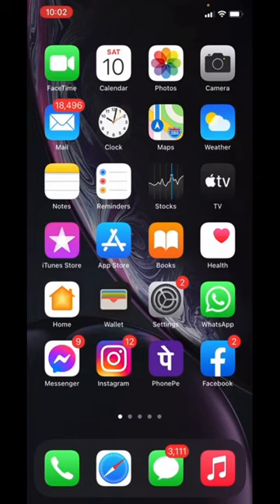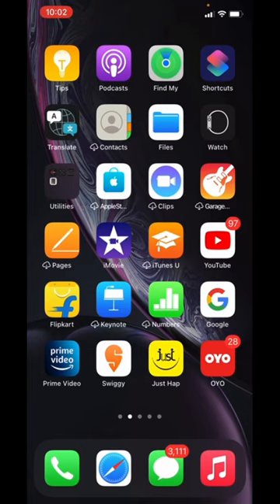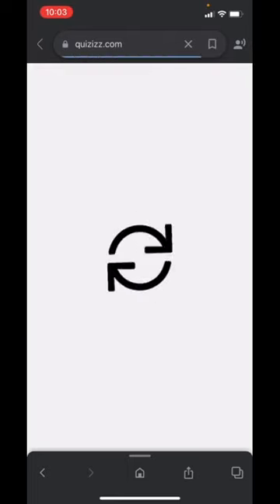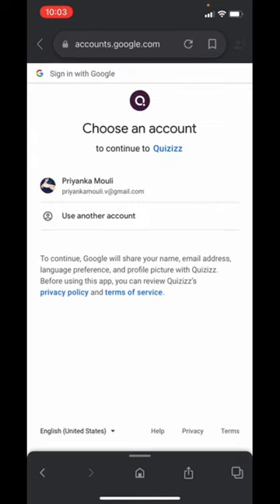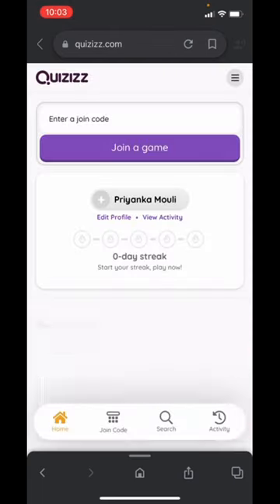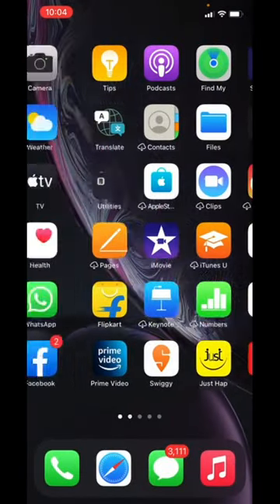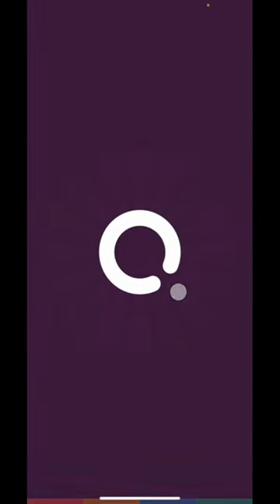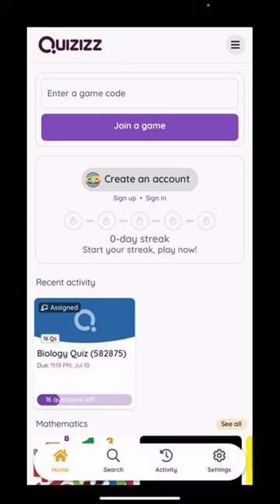How to join in a live quiz in Quizizz app/chrome